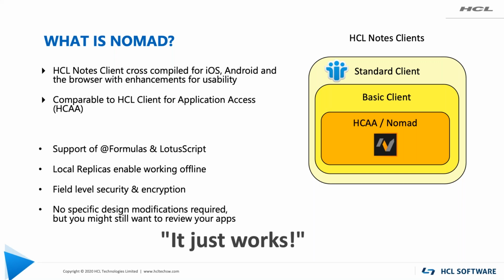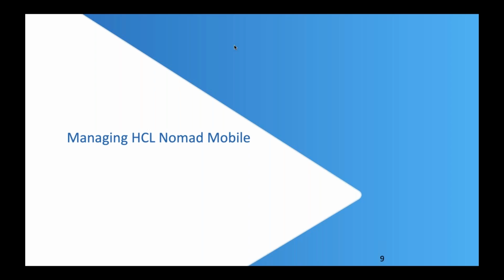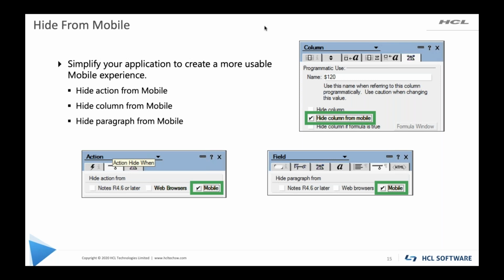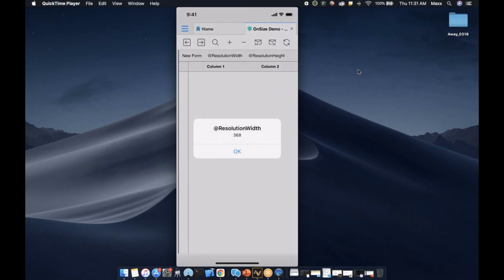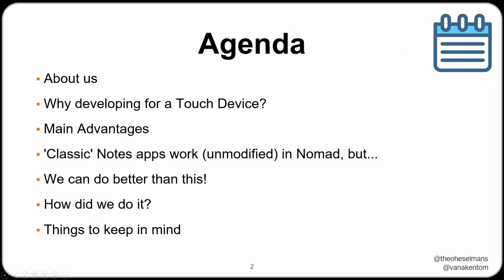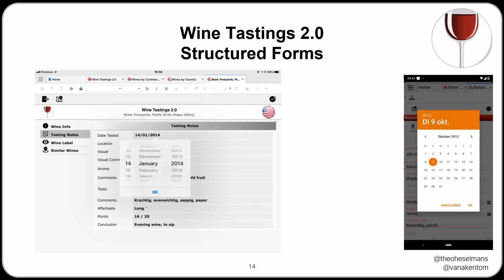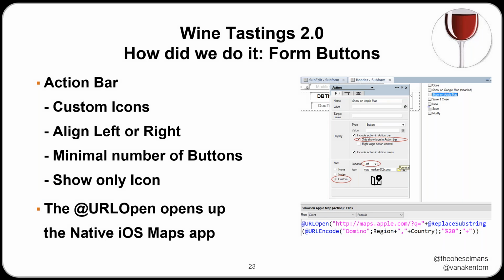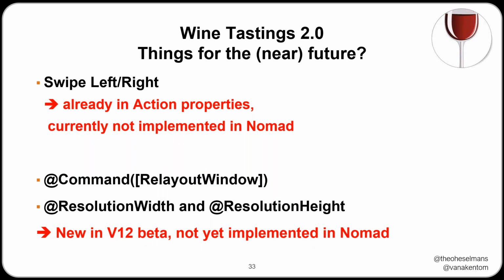March OpenNTF Webinar: Nomad Mobile - Tips and Tricks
Want to deploy your "classic" Notes client applications to mobile devices? Learn how HCL Nomad can deploy your Notes applications to your user's phones and tablets with no to minimal changes. Optimize those applications to really make those applications shine on mobile devices using new @Functions and LotusScript calls. Two presenters from HCL will share what Nomad Mobile is and the new functionality for optimization. Then see how a developer took an old Notes application and optimized it for Nomad and specific devices.

The speakers are:
Thomas Hampel, HCL
Maxx Sutton, HCL
Theo Heselmans, HCL Lifetime Ambassador
Tom Van Aken, HCL Ambassador